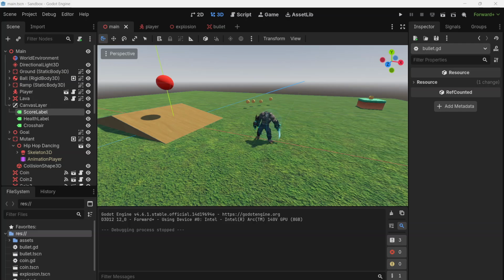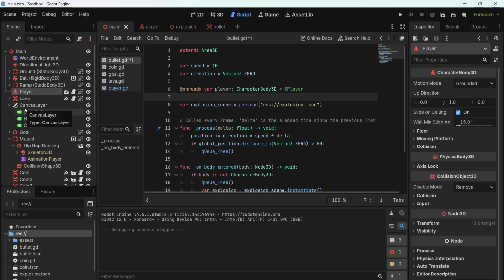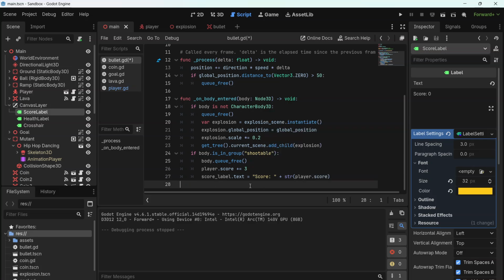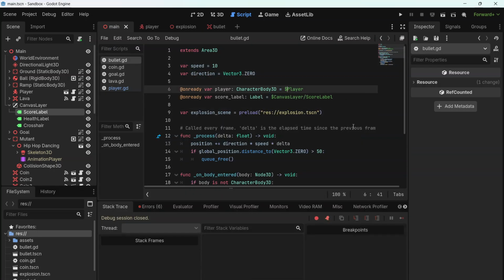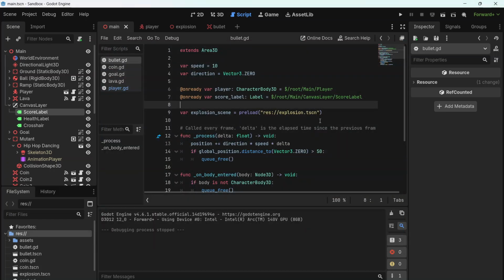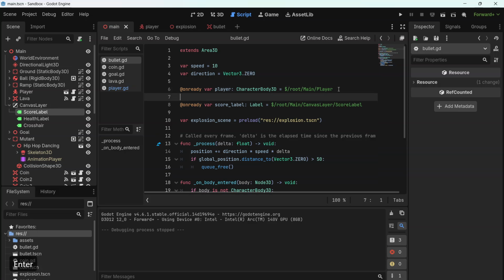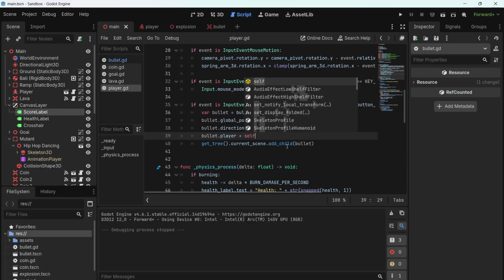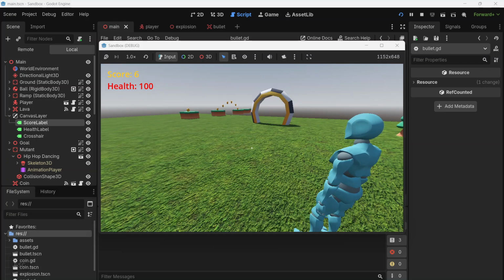9.5 Points for shooting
Scoring points from an instantiated object like bullets.